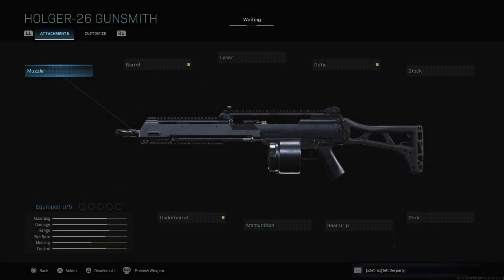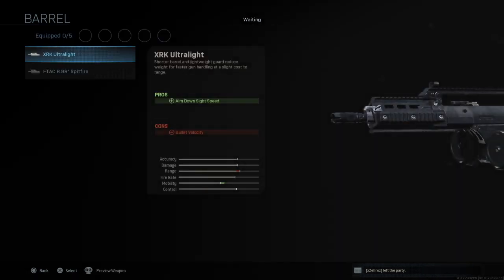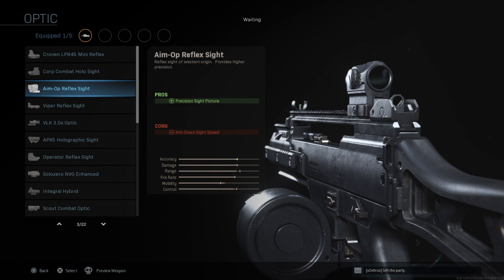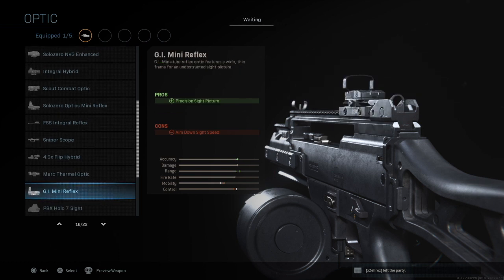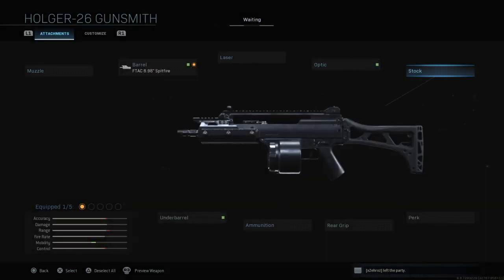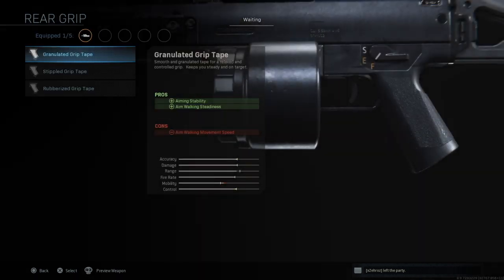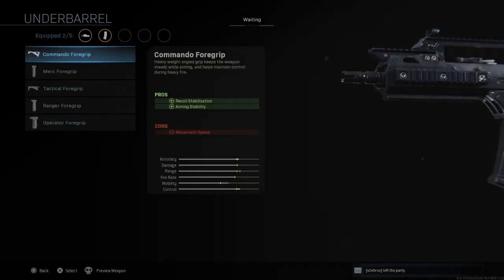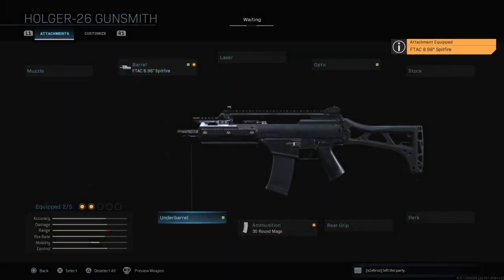MW® 2019 ALL HOLGER-26 (G36C) Customization and Attachments | Gunsmith MAX level WARZONE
Finally new guns in MW!

 The video goes through all the attachments that you can unlock for the HOLGER-26 or G36C as most us will know it.

E-Roc